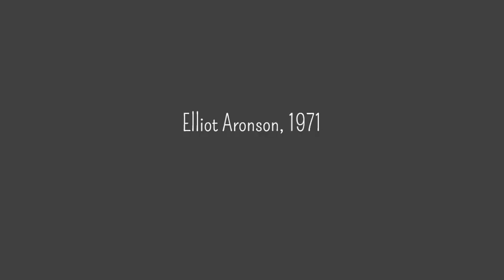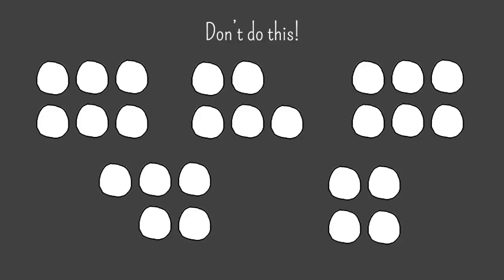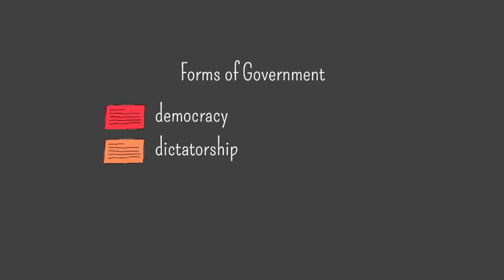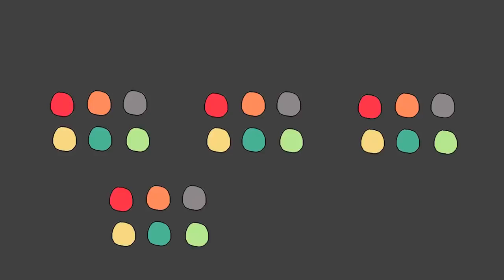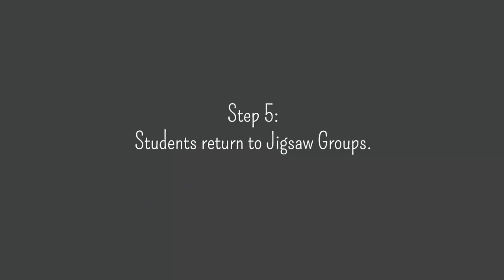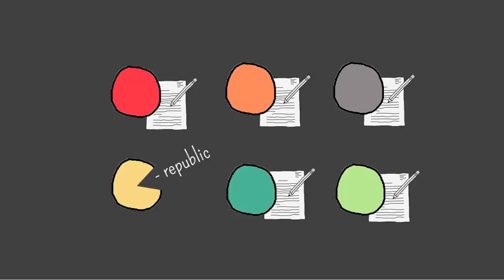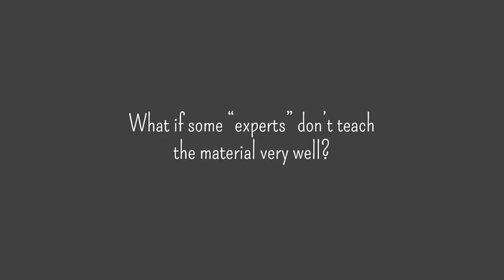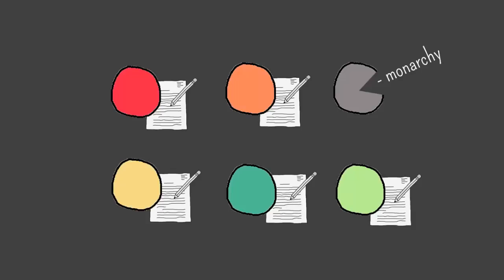Lecture 6 Part 1 The Jigsaw Method